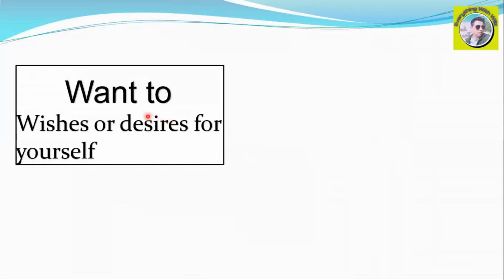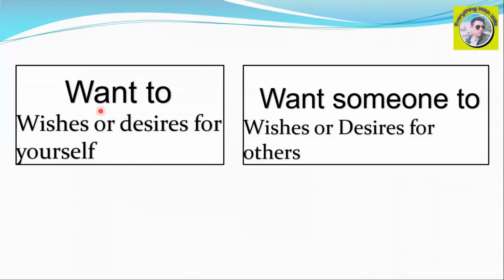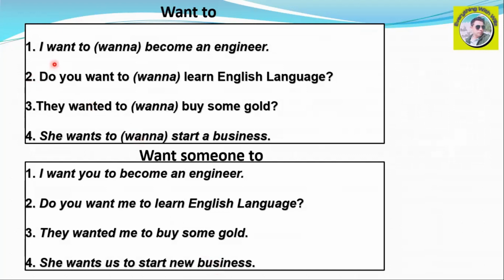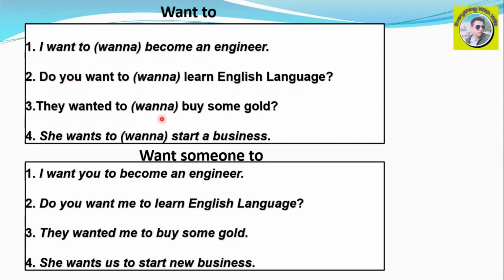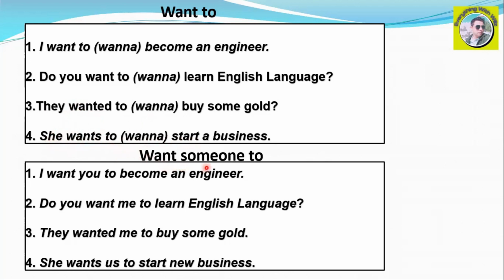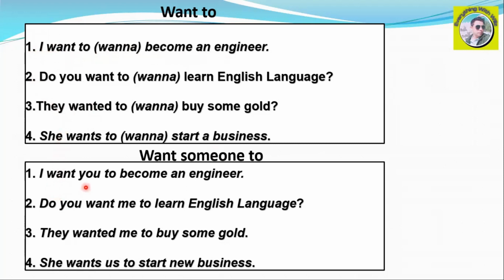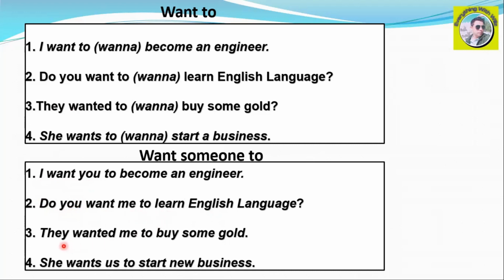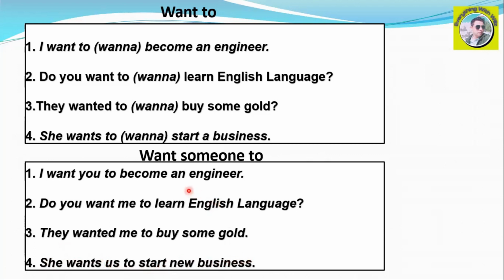Want to VS Want someone to | Grammar | Grammatical explanation | Difference between Want to & Want..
The phrases "want to" and "want someone to" have different meanings and usage.

"Want to" refers to the desire or intention of the subject to do something. For example, "I want to go for a walk" means that the speaker desires to go for a walk themselves.

On the other hand, "want someone to" means that the subject desires or intends for another person to do something. For example, "I want you to go for a walk" means that the speaker desires or intends for the person they are speaking to, to go for a walk.

In summary, "want to" is about the speaker's own desires or intentions, while "want someone to" is about the speaker's desires or intentions for another person.

Want to
Want someone to
English grammar
Linguistics
Language learning
Communication
Difference between
Intention
Desires
Verbs
Syntax
Semantics
Language usage
Language comprehension